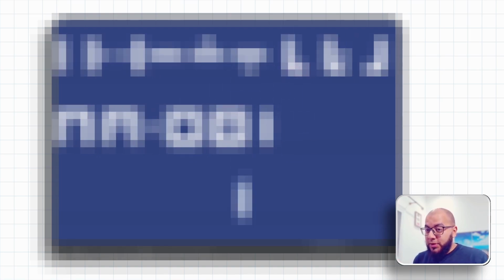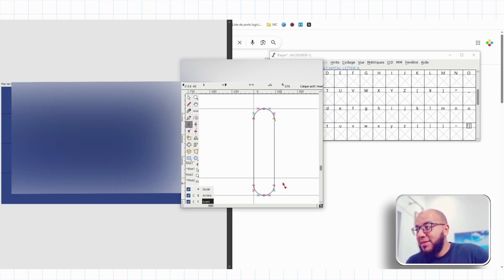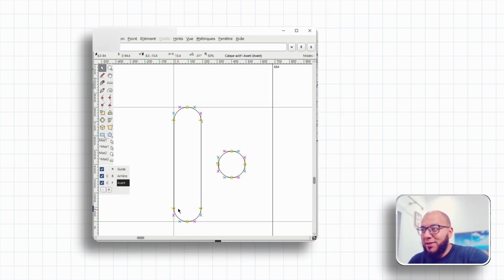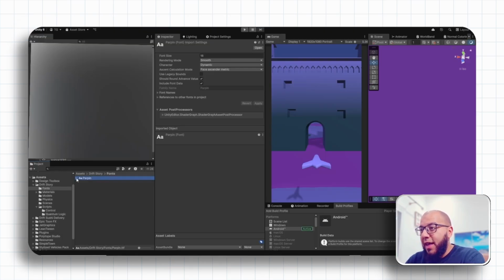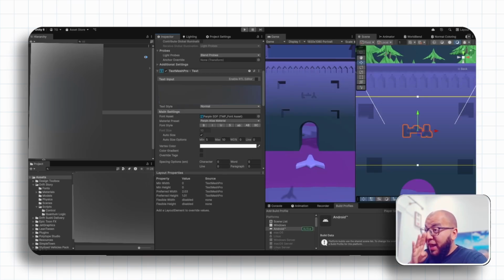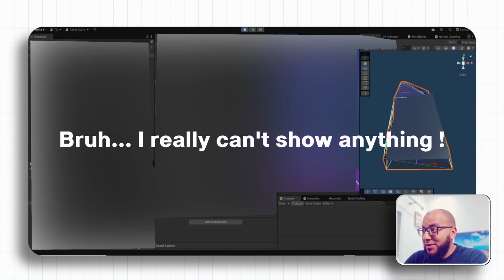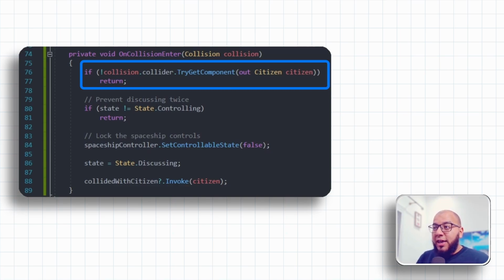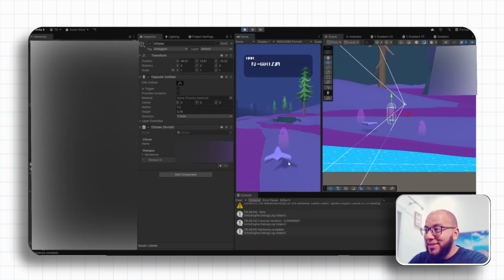I Added a Secret Language to My Game (You can too!)